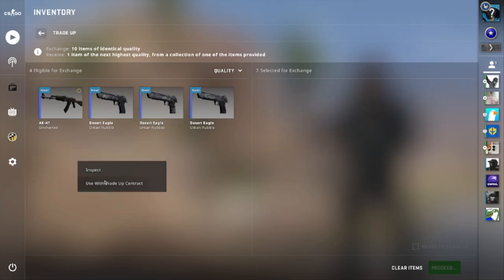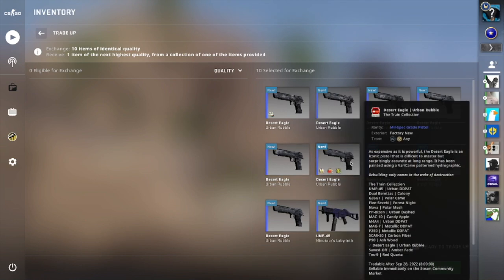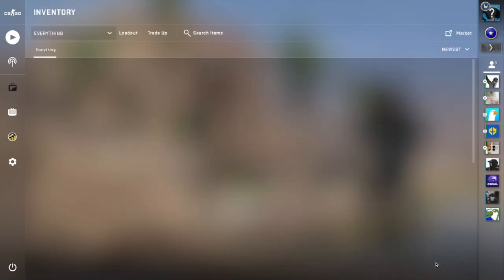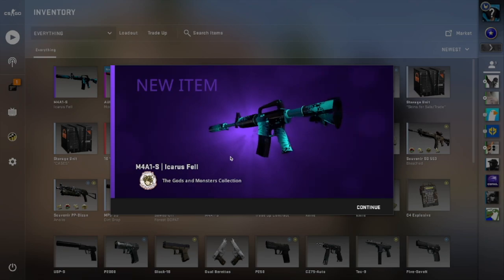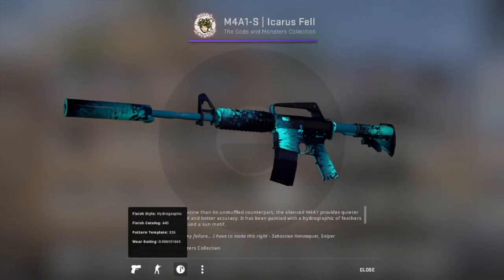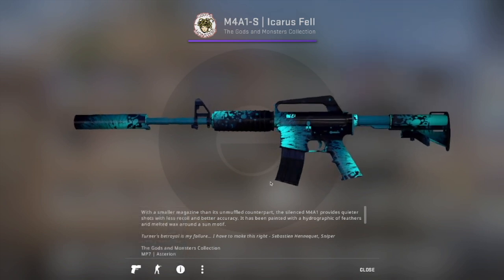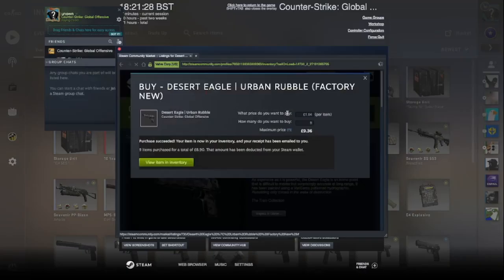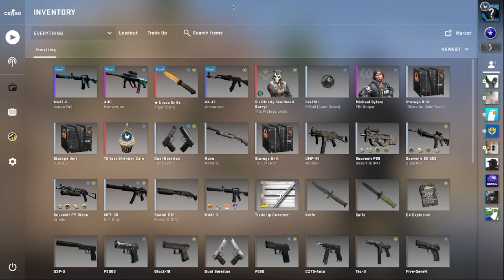CS:GO - Trade Up Thursday!!! Risky 20% Gods And Monsters Trade Up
This is the first of the series!
Can we profit?? Probably not